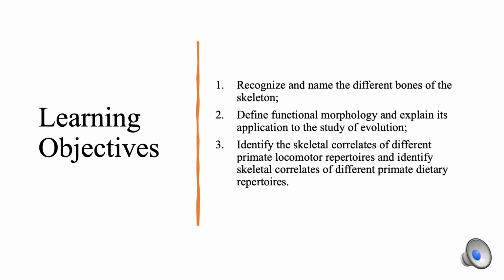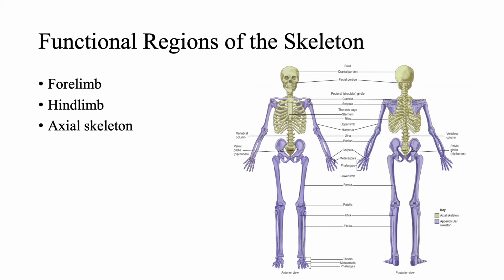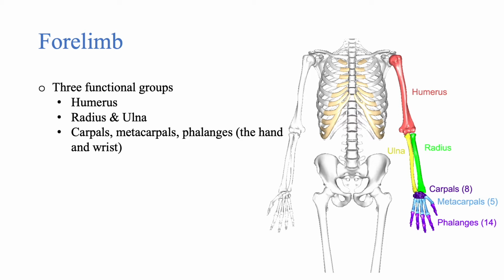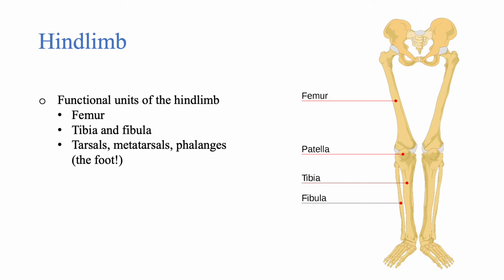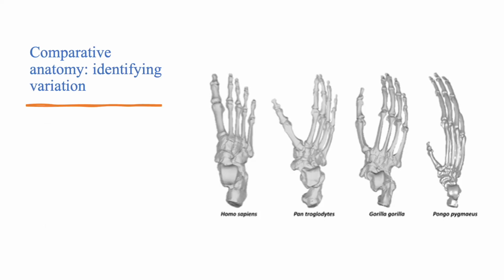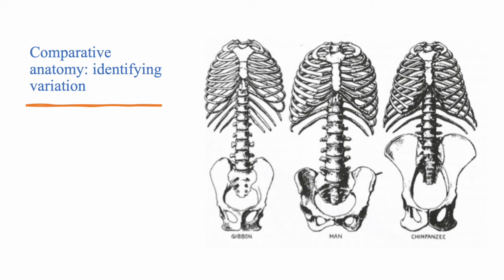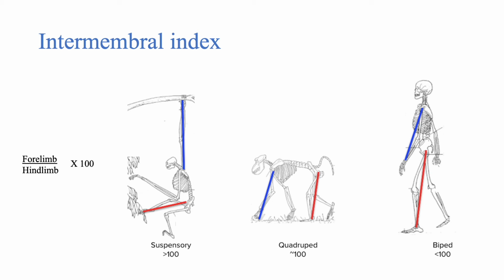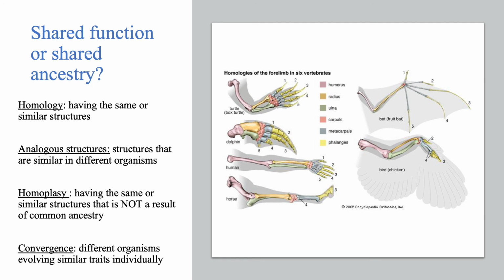EVANTH101: Functional Morphology Guest Lecture (1)